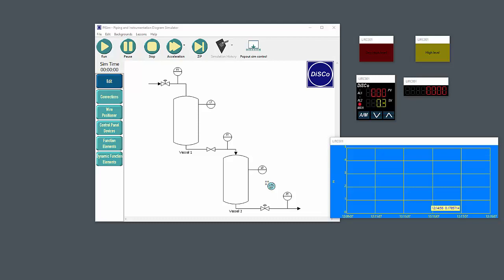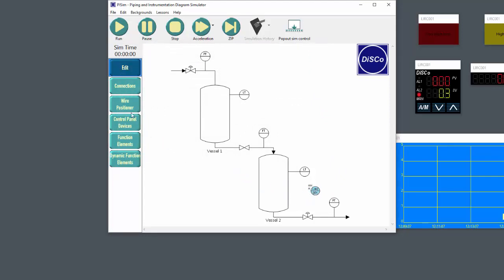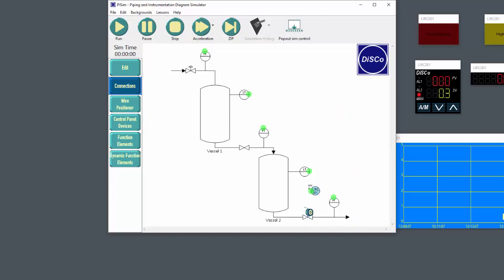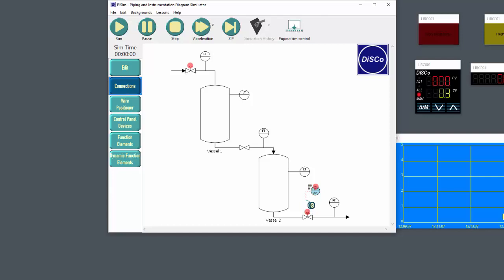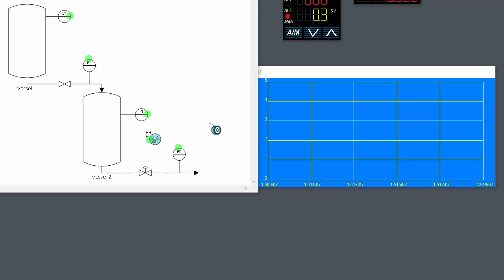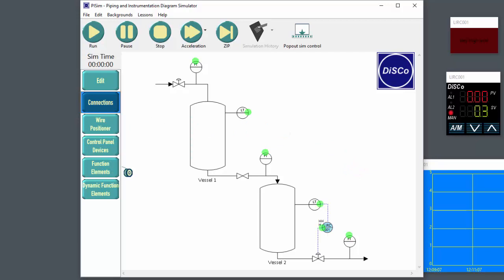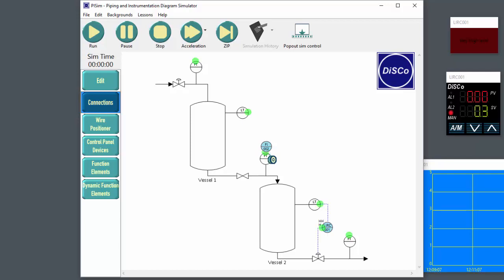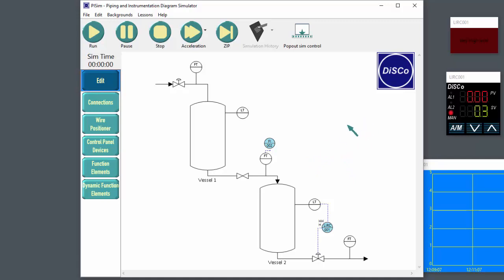Connecting diagram elements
How to connect things together on a PISim diagram